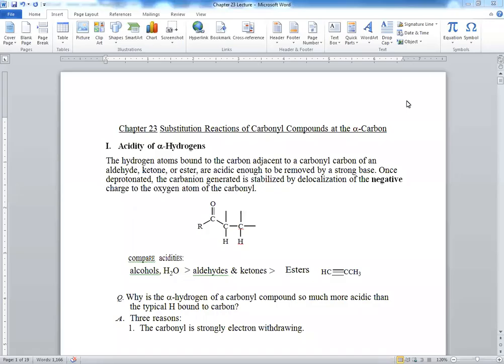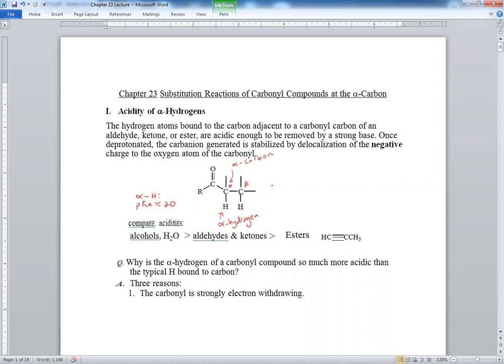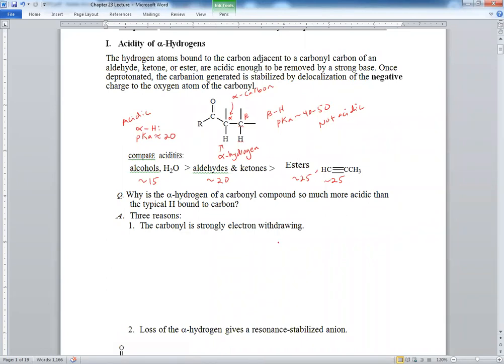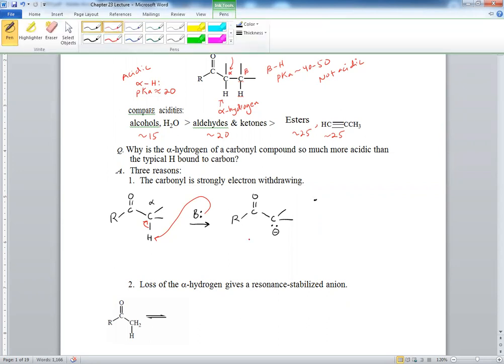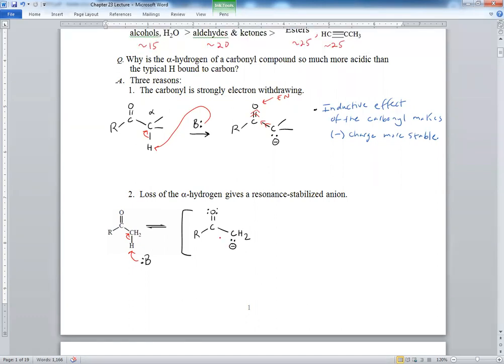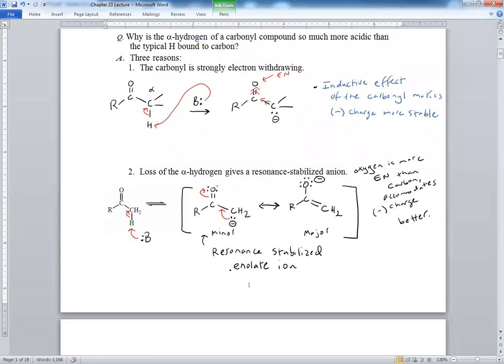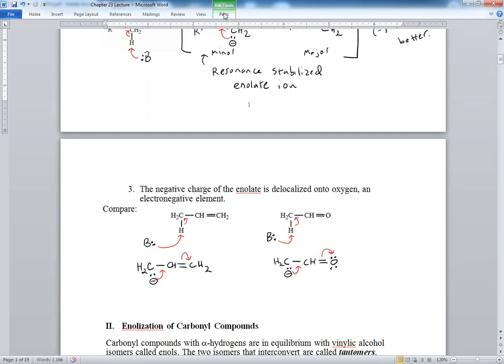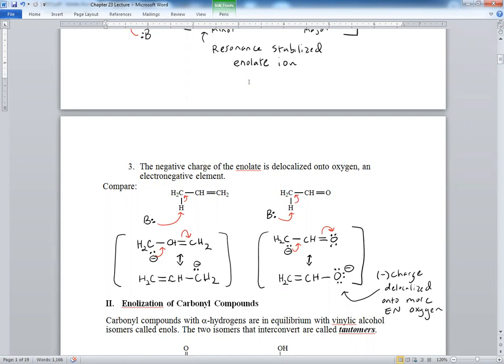Acidity of the Alpha Hydrogen